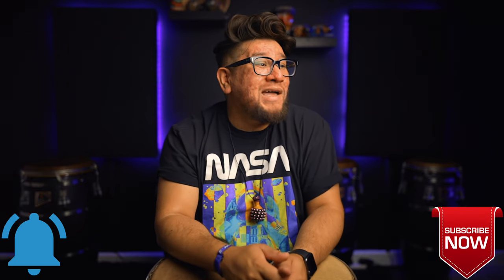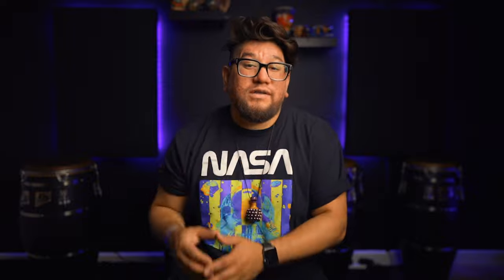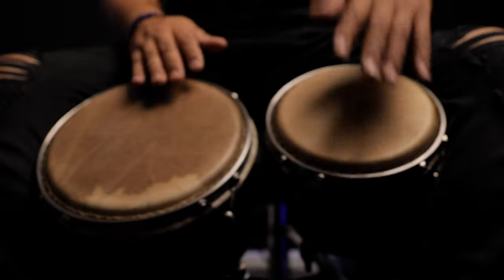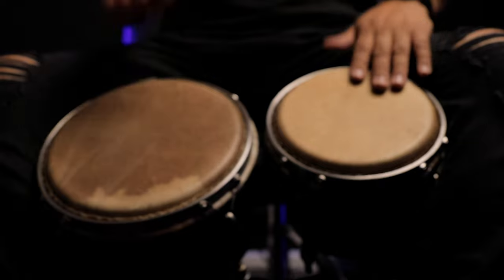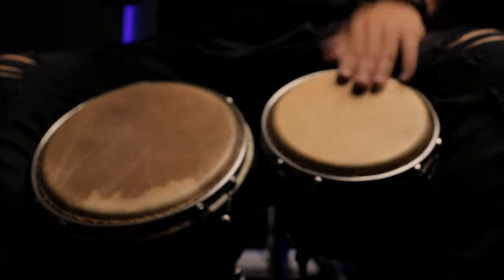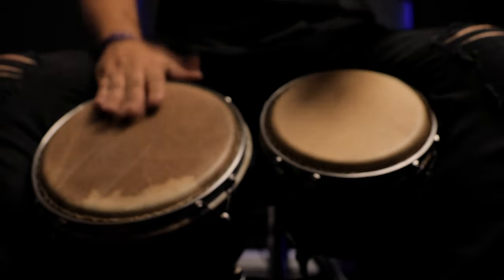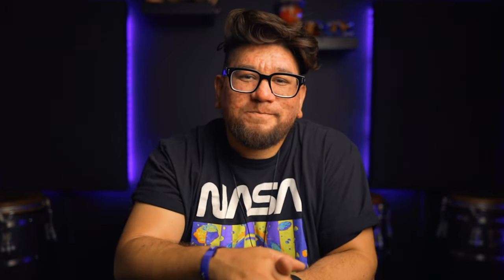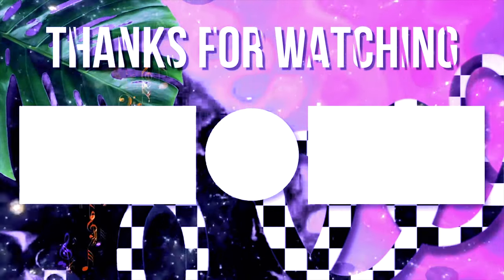How To Play A Funky Pattern on Bongo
Some Funky Bongo Vibes for my B-day!!!

Sorry for the camera being out of focus.

0:00 - Intro
0:55 - Explanation of Funk Pattern
1:13 - Demo of Bongo Pattern
1:54 - Breakdown of Bongo Pattern
6:56 - Improvisation with Funk Pattern
8:37 - Slow and Count
9:49 - Conclusion